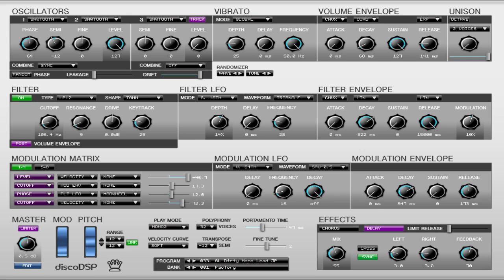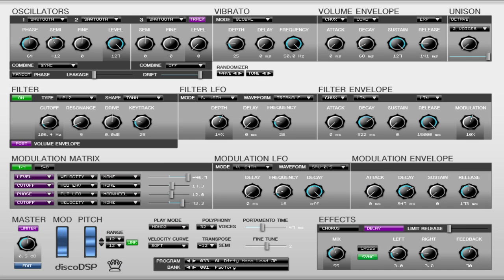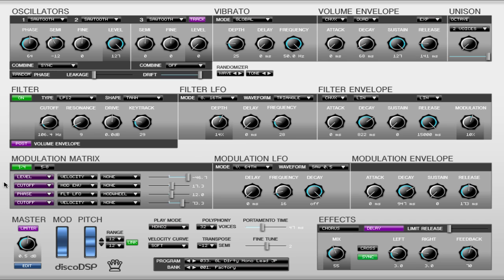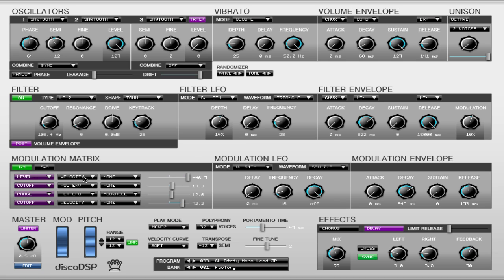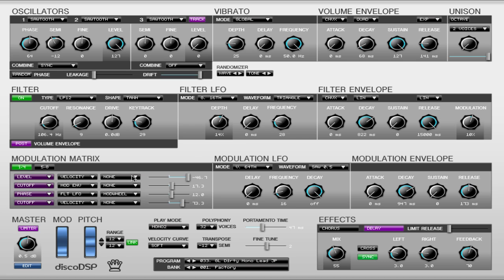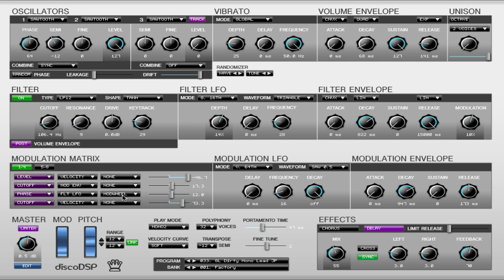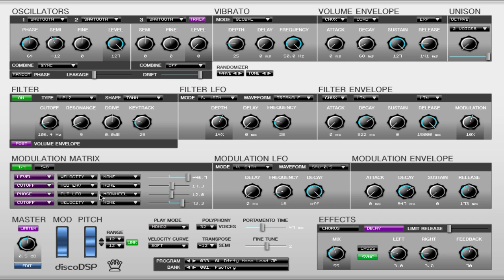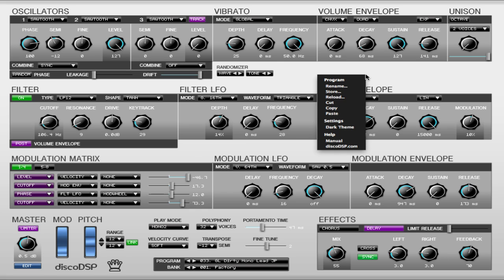discoDSP Corona Video Tutorial - Modulation Matrix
Learn how Corona Modulation Matrix works.